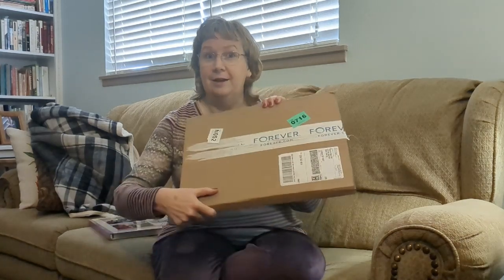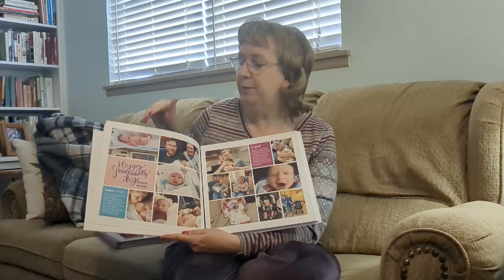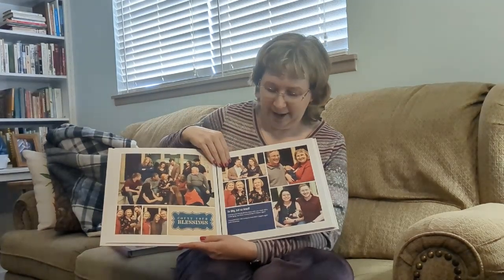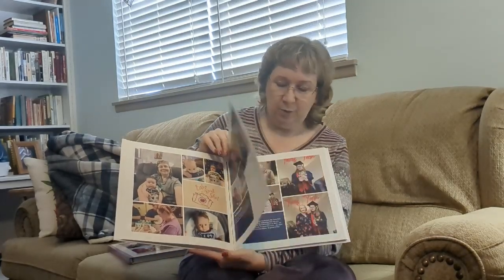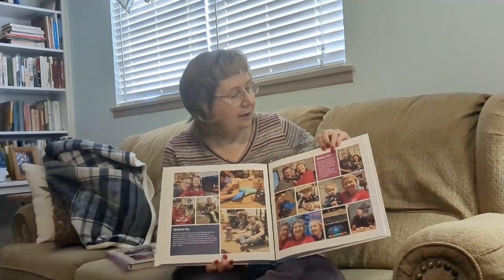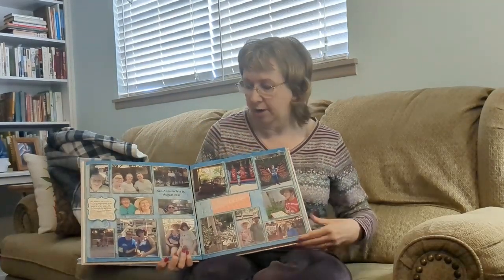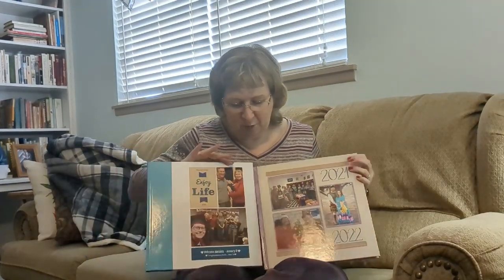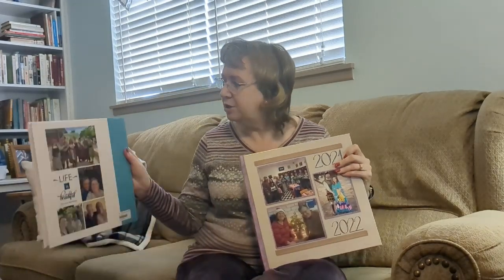My 2023 Album is here!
Photo albums are a great way to capture and share your memories throughout the year. Here's how to capture your memories with a personalized photobook!